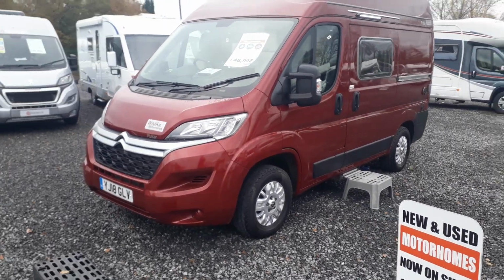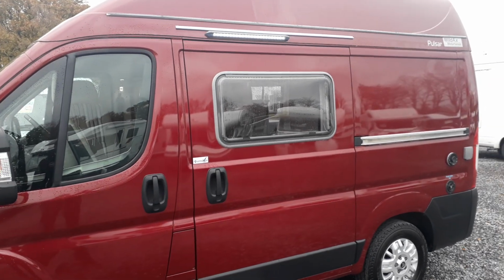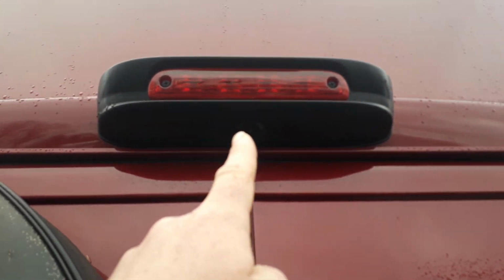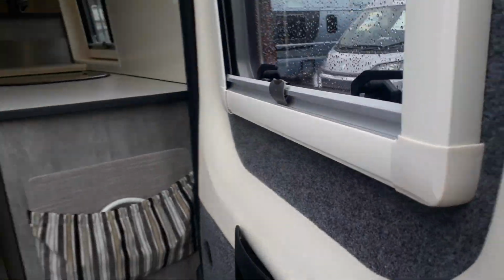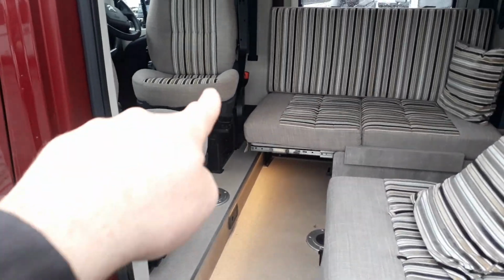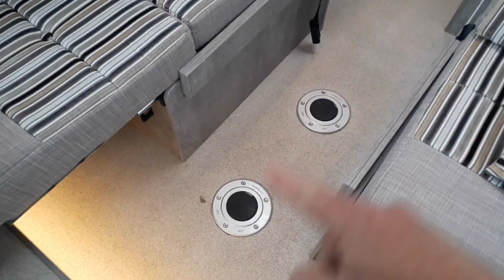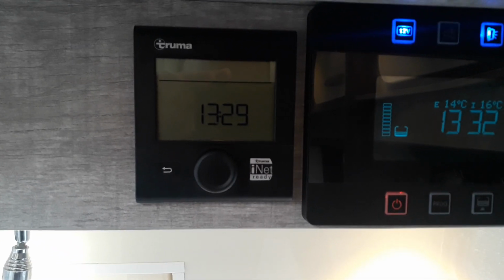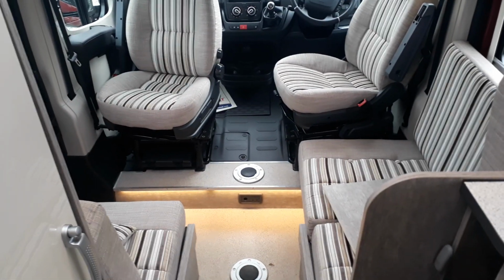2018 Wildax Pulsar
Video of the 2018 Wildax Pulsar. Based on a Citroen chassis, this 4 berth Motorhome has an En Kitchen layout and manual transmission. Our Reference: 00048646.